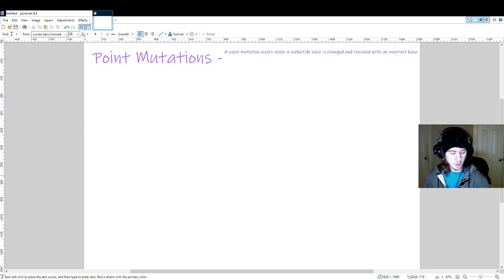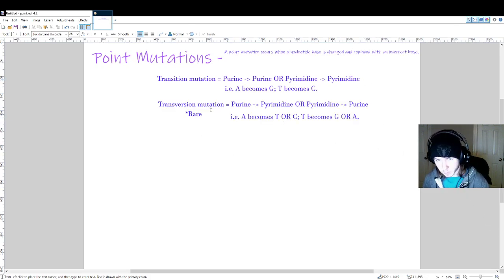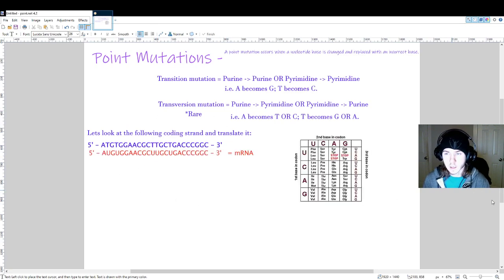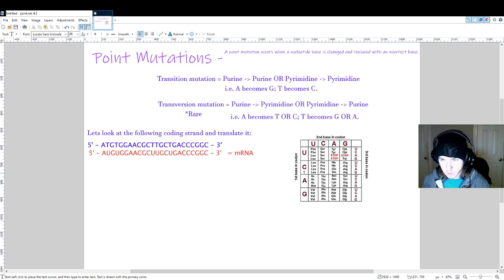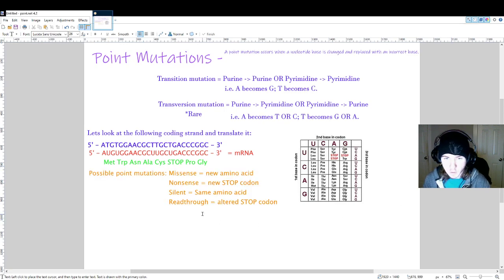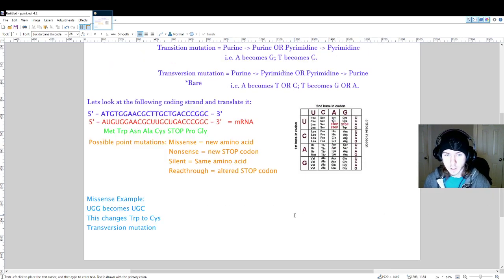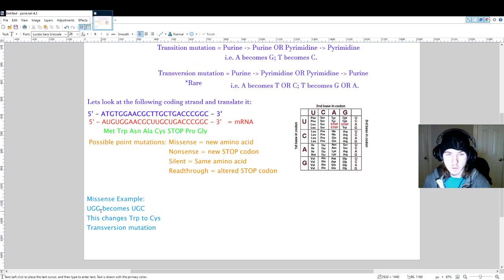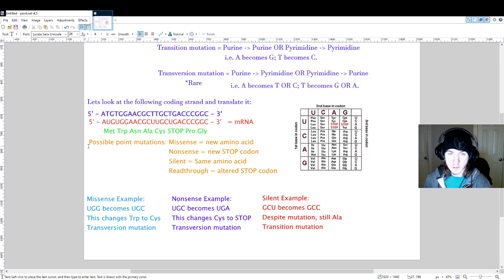4-1B Point Mutations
GN311 Exam 4-1B, point mutations.
Below are the sequences for each of the mutant strains.
Missense:
5' - AUGUGCAACGCUUGCUGACCCGCC - 3'
Met Cys Asn Ala Cys STOP Pro Gly
Nonsense:
5' - AUGUGGAACGCUUGAUGACCCGCC - 3'
Met Trp Asn Ala STOP STOP Pro Gly
Silent:
5' - AUGUGGAACGCCUGCUGACCCGCC - 3'
Met Trp Asn Ala Cys STOP Pro Gly
Readthrough:
5' - AUGUGGAACGCUUGCUGGCCCGCC - 3'
Met Trp Asn Ala Cys Trp Pro Gly